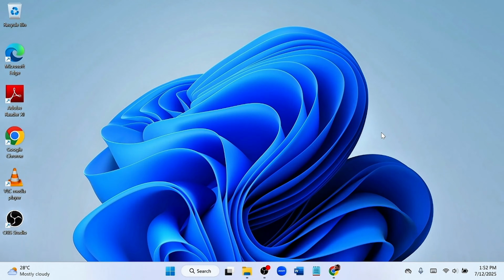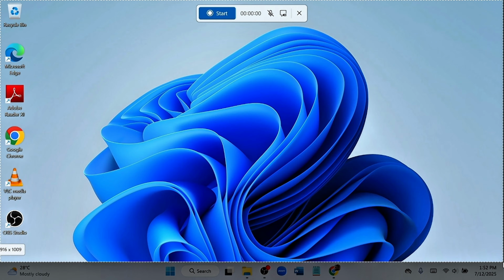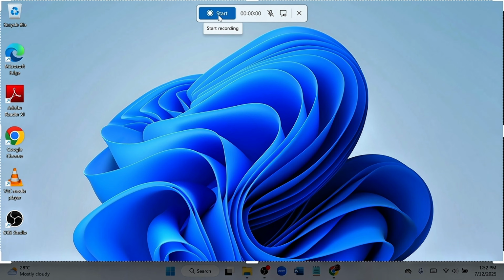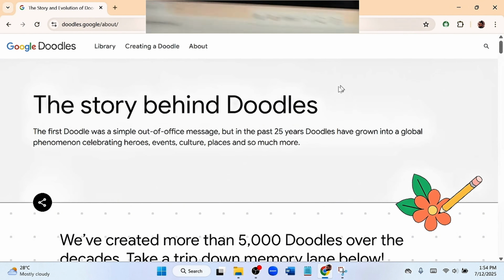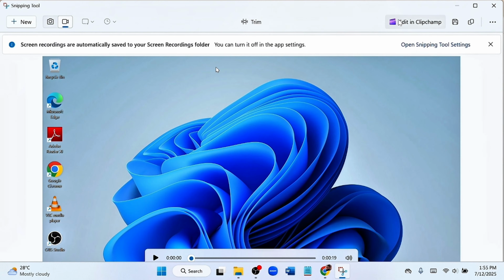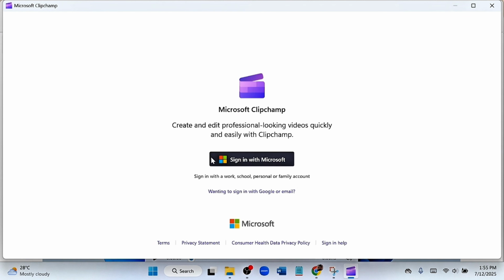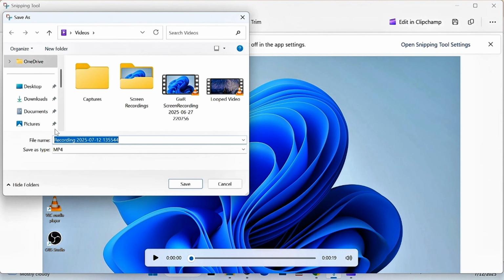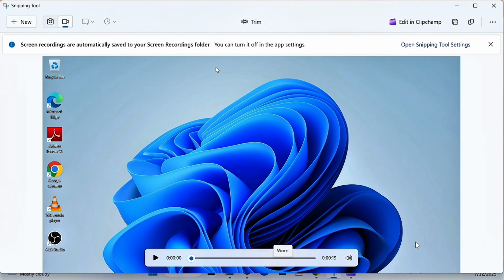How to Screen Record on Laptop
In this tutorial, I'll show you the simplest and most effective ways to record your screen on both Windows laptops. Whether you are a complete beginner or just need a refresher, this video covers everything you need to know.

Learn how to capture high-quality video of your desktop activity, perfect for creating your own how-to guides, software tutorials (like Canva, Google Workspace, or even generative AI tools!), or just saving important on-screen moments. We'll explore the window's built-in option that is user-friendly and deliver great results. Get ready to level up your digital skills.

In this tutorial, you'll discover:
 * How to screen record on Windows 11 using the built-in tools.
 * Essential screen recording tips and tricks for clear audio, clean visuals, and smooth recordings.
 * How to prepare your screen for professional-looking tutorial videos.

 * screen recording laptop
 * record screen Windows
 * record screen Mac
 * screen capture laptop
 * how to make tutorial videos
 * faceless YouTube tutorial
 * digital tools tutorial
 * Canva tutorial
 * record desktop activity
 * screen recording for beginners
 * Windows screen recording
 * PC screen recorder
 * laptop screen capture
 * create how-to videos
 * online tutorials
 * video lessons